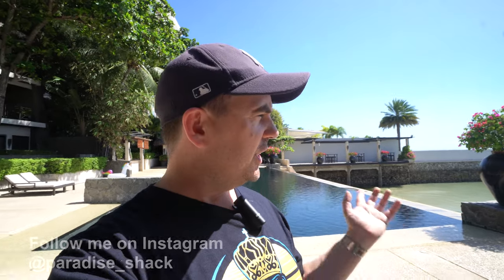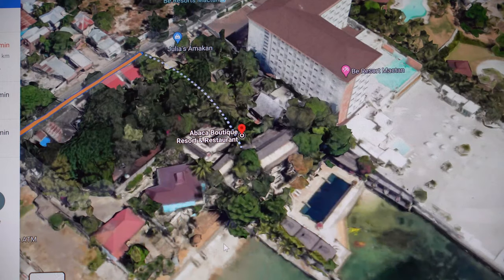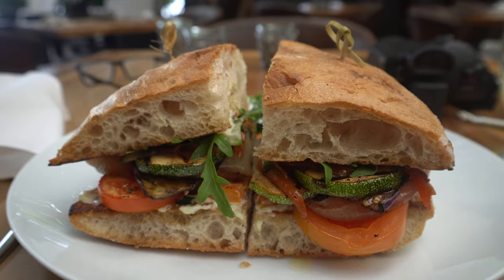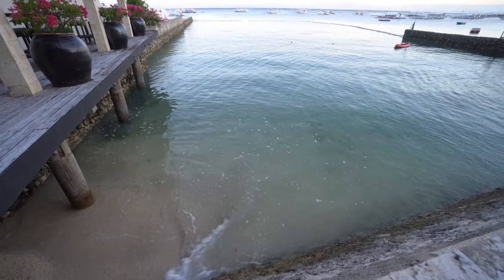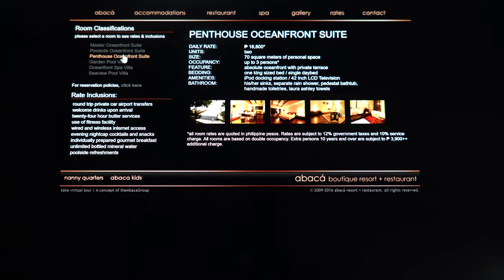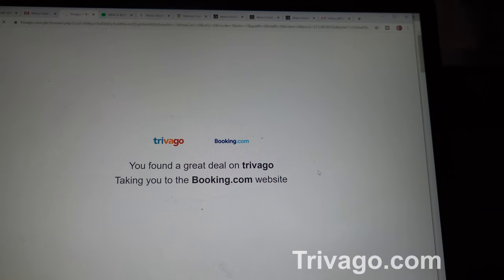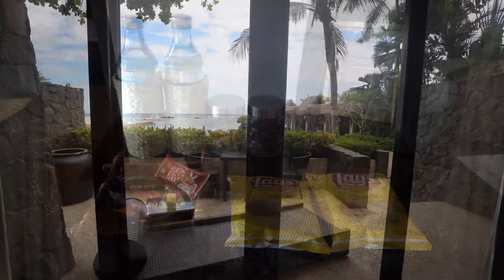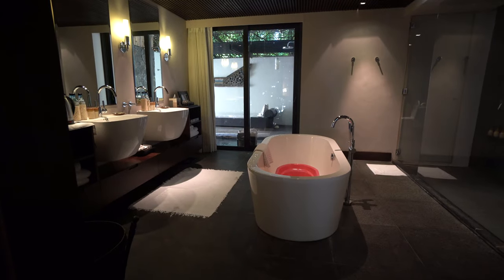Abaca Boutique Resort in Mactan Island is closing down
Abaca Boutique Resort in Mactan Island, Cebu, Philippines is a luxury resort. Unfortunately it will be closing down shortly. The rooms will be knocked down and a 100 room luxury hotel will be built in place. Abaca Resort was one of my favourite 5 star resorts in Mactan Island. It has 9 villas that came with their own butler.
You can still book rooms here until end of March 2020. In the video I show room rates including on Agoda, TripAdvisor and Trivago. The resort had a beautiful infinity pool and one of the best restaurants in Mactan Island.

*All rates and conditions subject to change without notice.